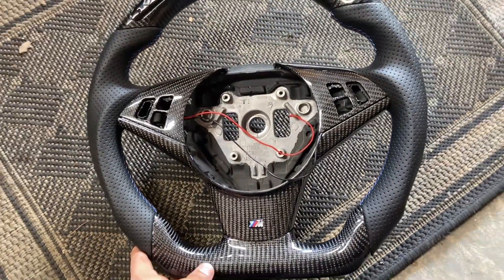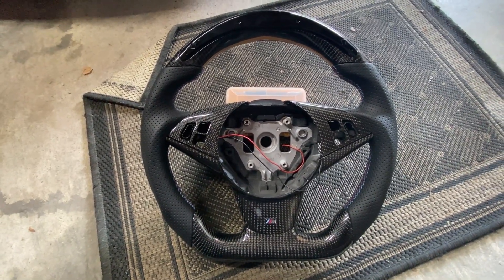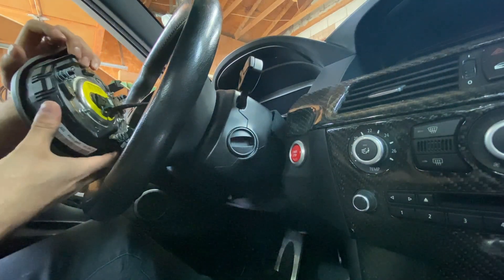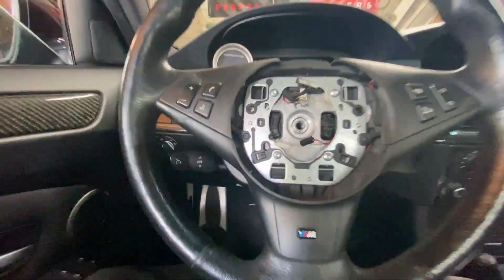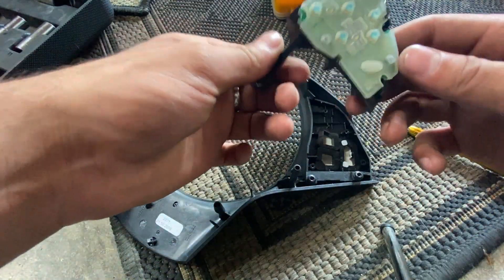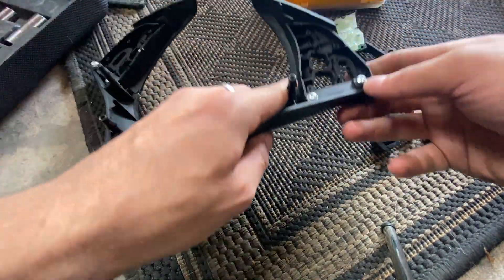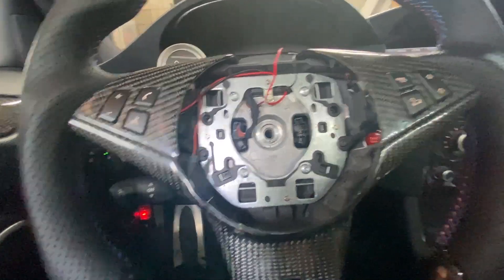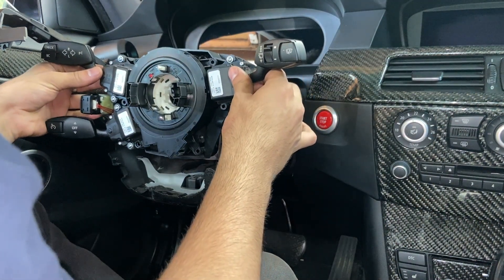Custom ALI EXPRESS Carbon Fiber Steering Wheel W/ LED Display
Looking to upgrade your car's interior with a custom carbon fiber steering wheel that comes with an LED display? In this step-by-step tutorial, I'll show you how to install the new steering wheel at home with basic tools and without professional help.

I'll walk you through the process of wiring in the LED shift display, which requires removing and modifying the clockspring to allow enough power to the display. Additionally, I'll cover other essential steps, such as removing the old steering wheel, disconnecting the airbag safely, and installing the new steering wheel onto the steering column. We'll also go on a test drive to show how the new steering wheel works!

By the end of this guide, you'll have the knowledge to install a custom carbon fiber steering wheel with an LED display on your BMW E60 5 series, and give your car a sleek, sporty look and feel. So, grab your tools, and let's get started!

Link to steering wheel